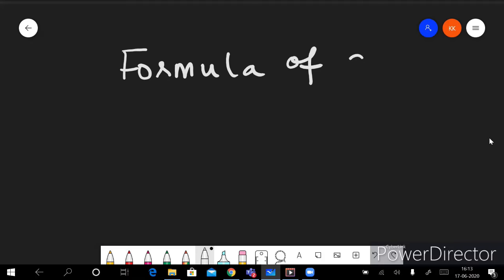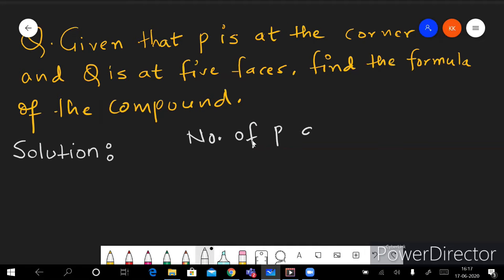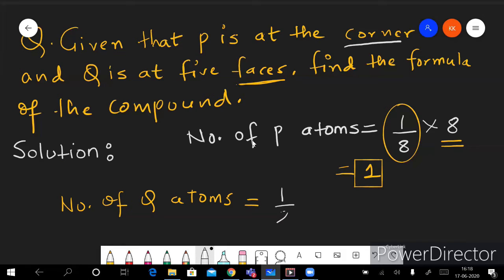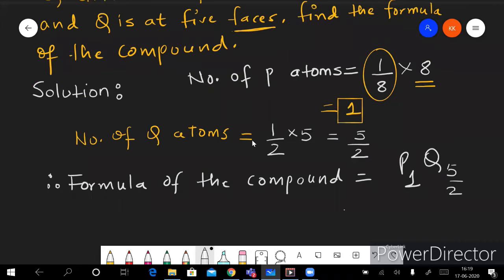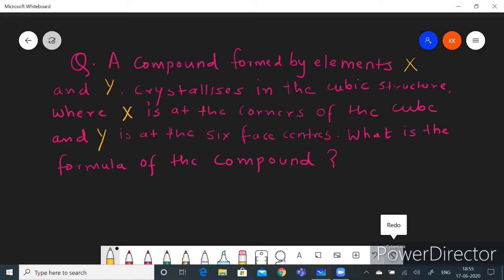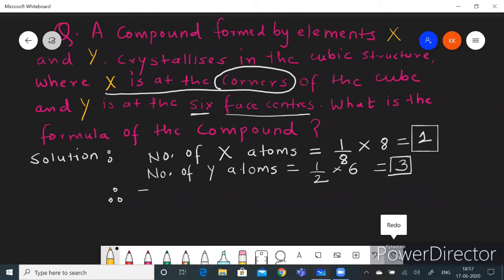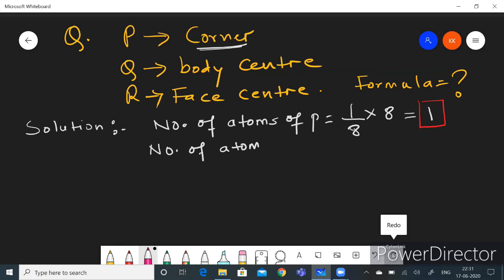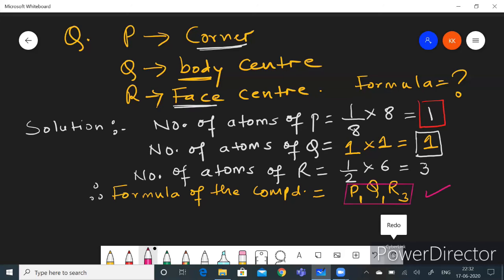formula of compound -Class XII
the video will be helpful to understand how to calculate the formula of a compound crystallising in a cubic cell pattern.